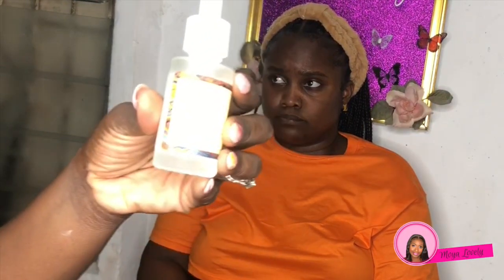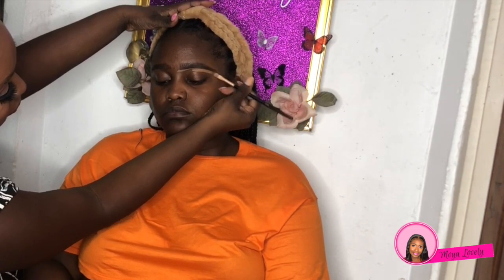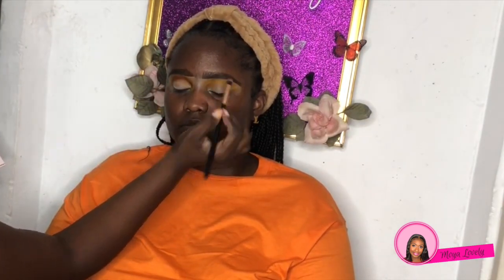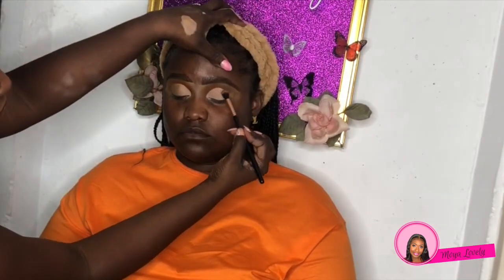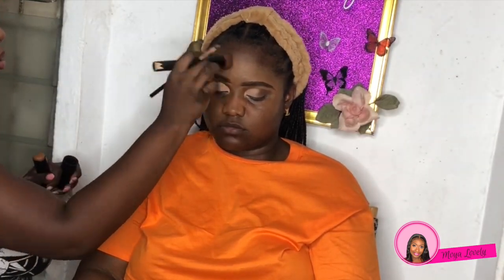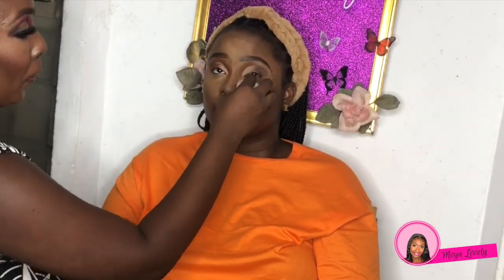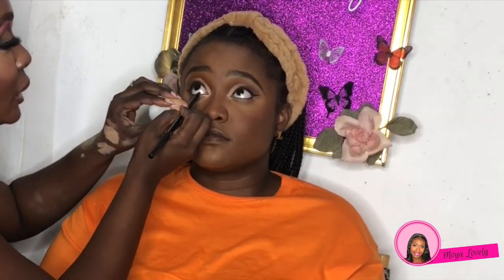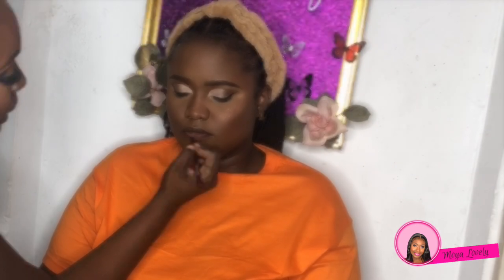Lovely Makeover | Lovely Glitzy Glam~ Glitter Bold Cut Crease | Moya Lovely | Jamaican Barbies 💜